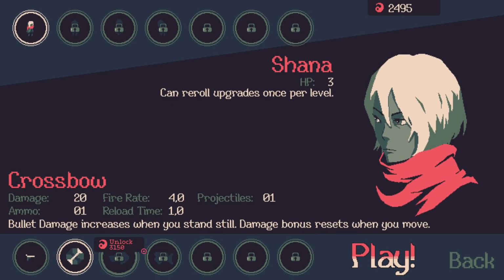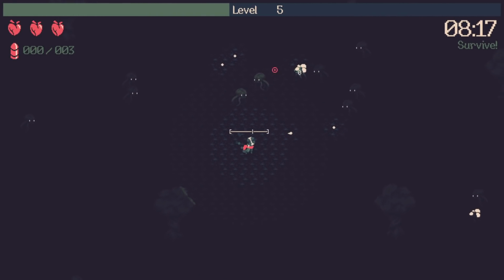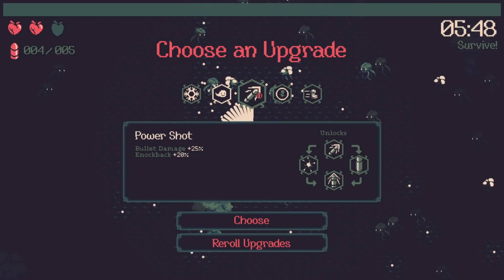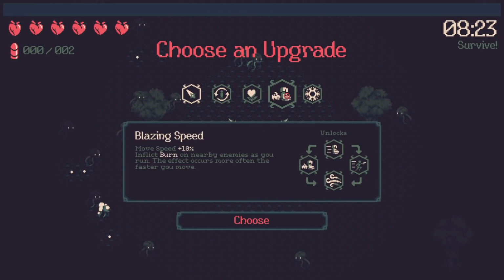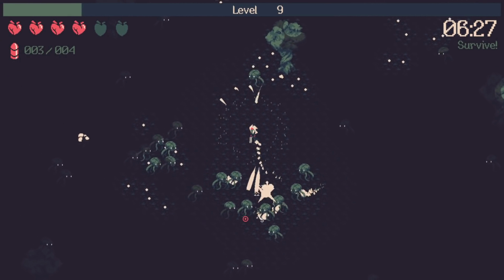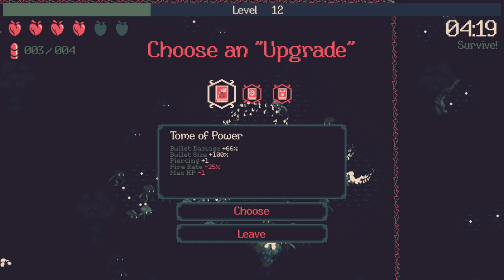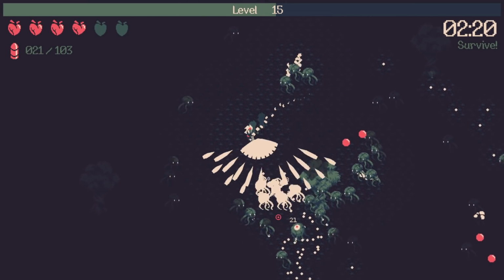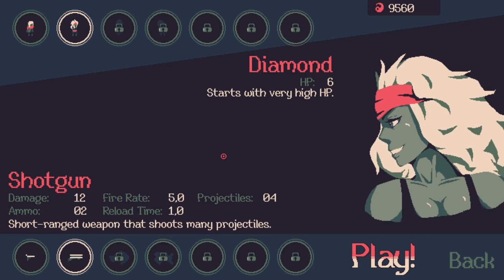I Turned A Shotgun Into A Machinegun To Kill Everything in 10 Minutes Till Dawn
A new game is incoming and it's name is 10 Minutes Till Dawn! Currently only available as demo, but once it's released I will definitely take another look at it, as it looks quite promising right now!